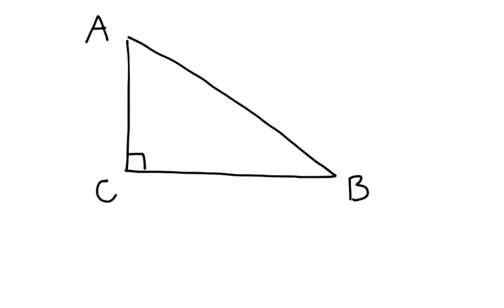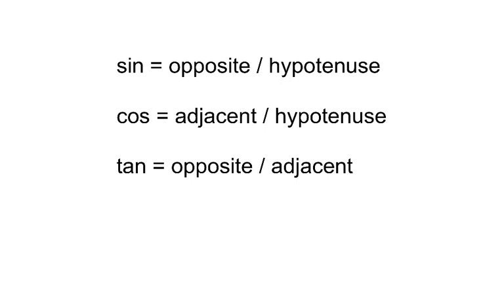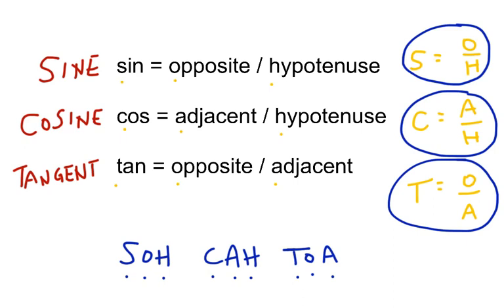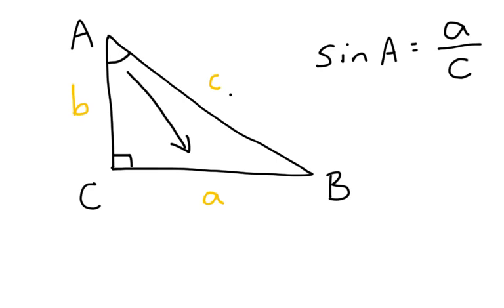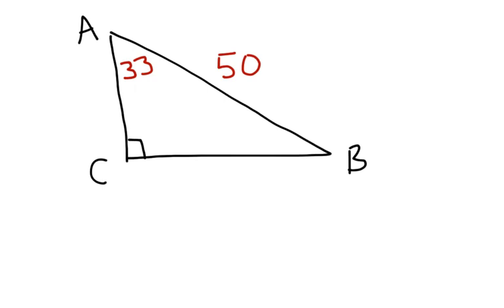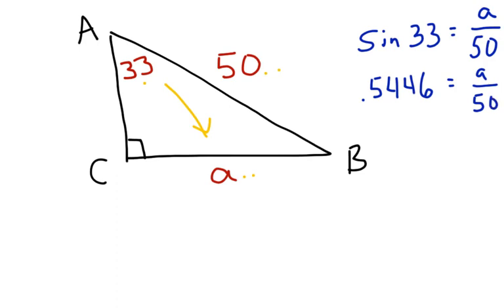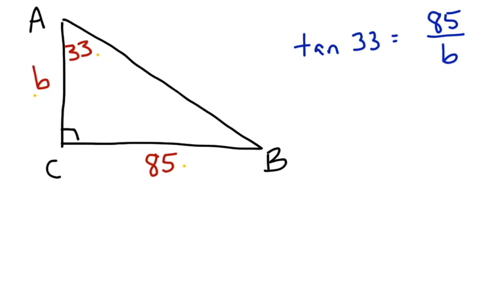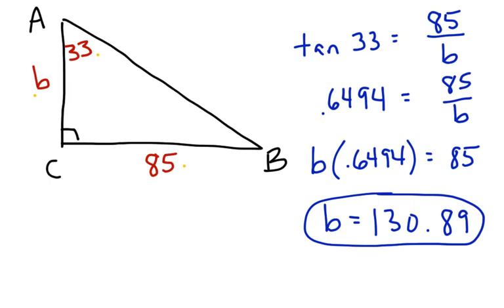Right Triangle Trigonometry